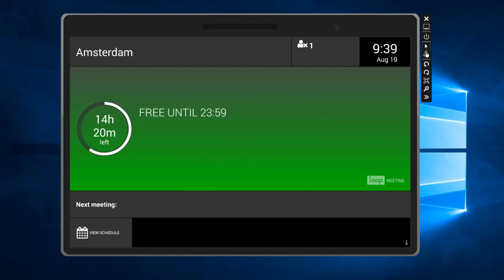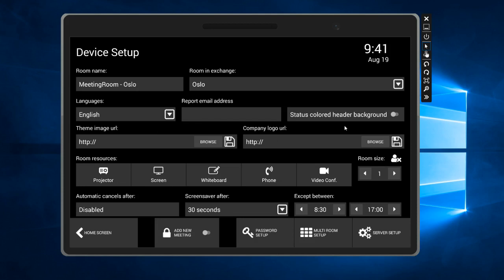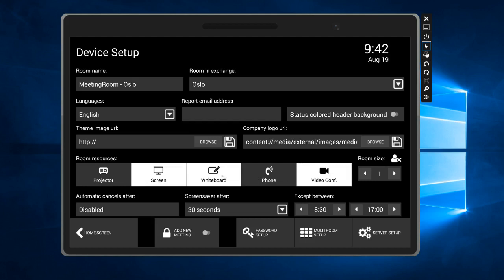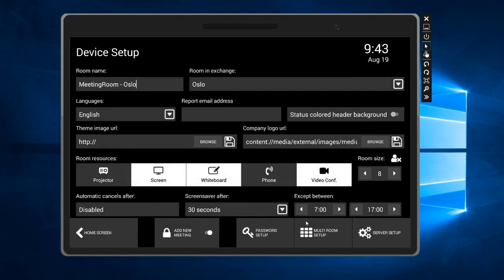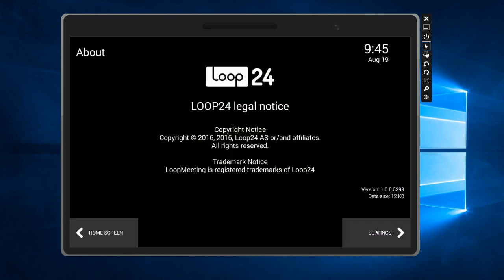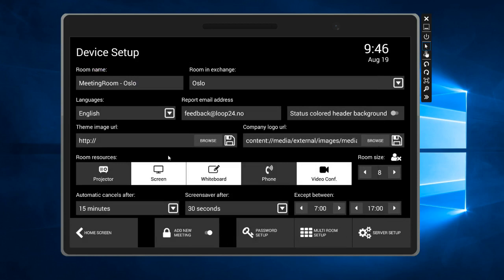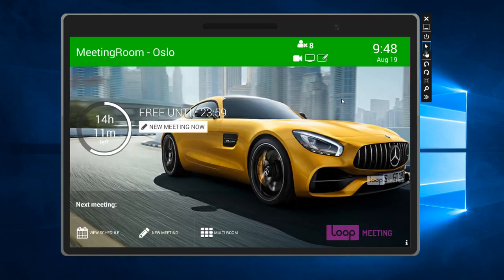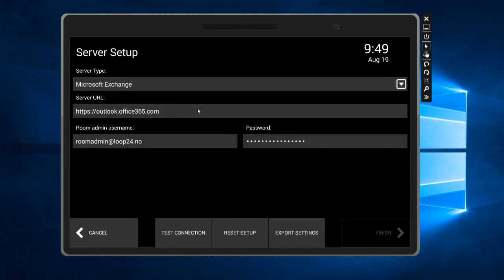LoopMeeting Application Config